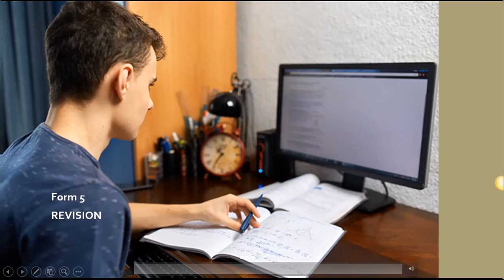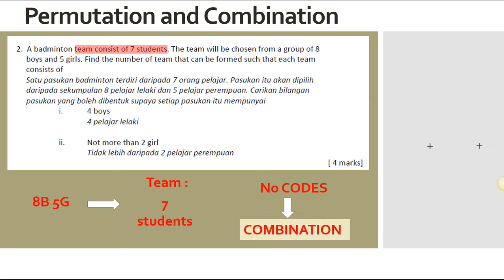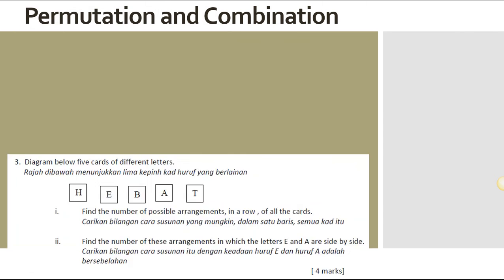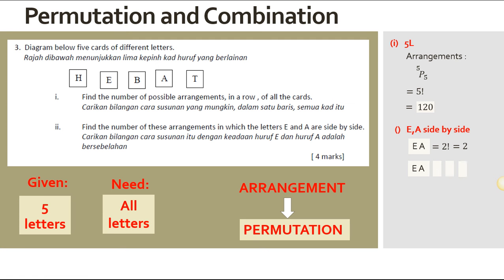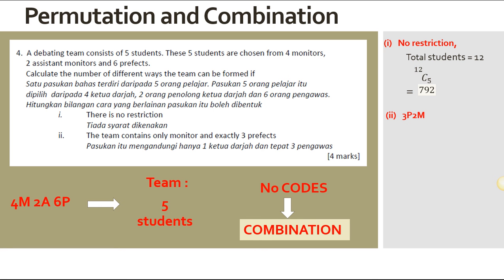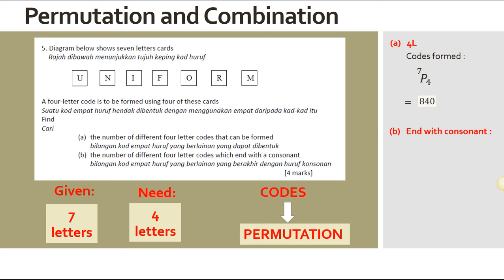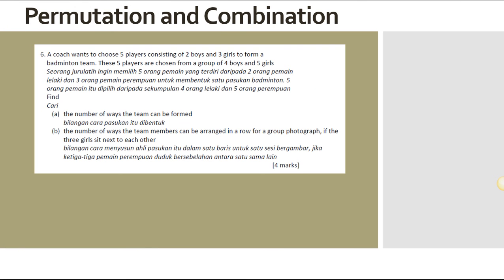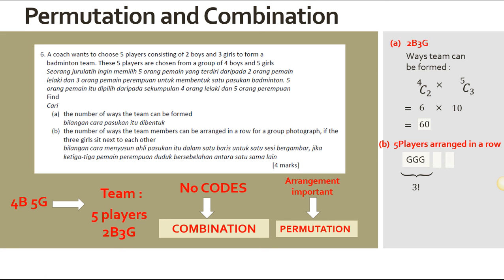Permutation & Combination (Part 1)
Penerangan kepada soalan SPM tahun-tahun lepas dan perbincangan jawapannya